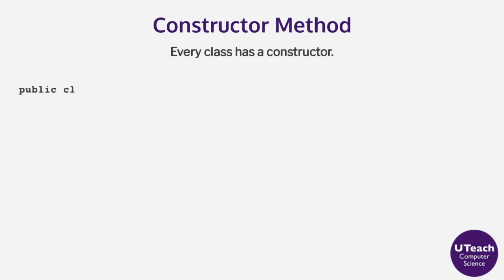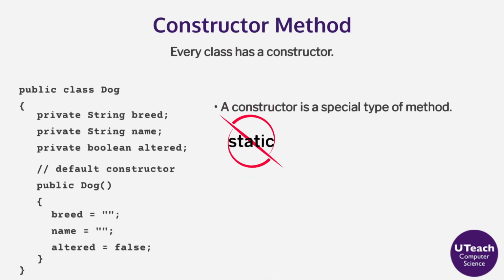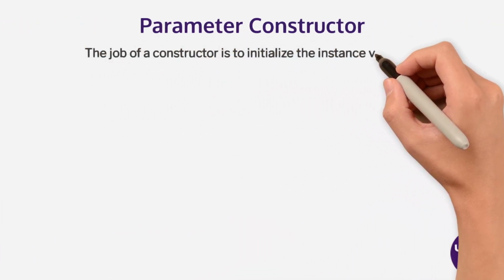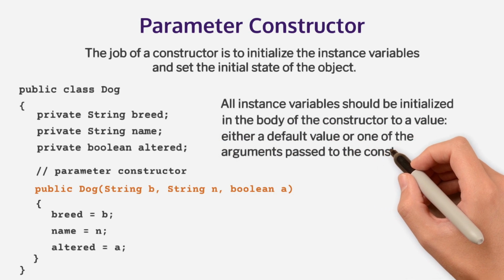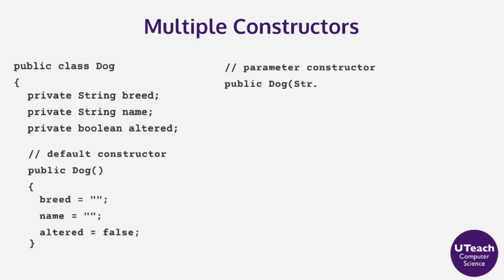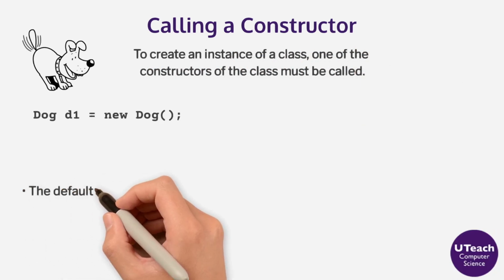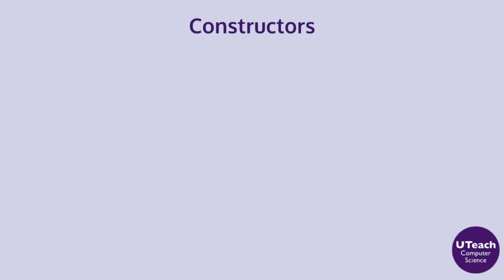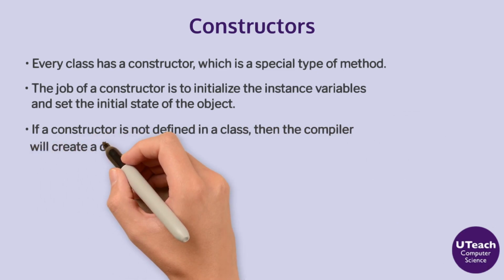Quick Bit: Constructors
This Quick Bit video was developed by UTeach Computer Science to explore the topic of the constructor method in a Java class.